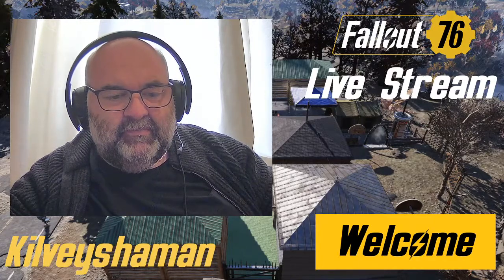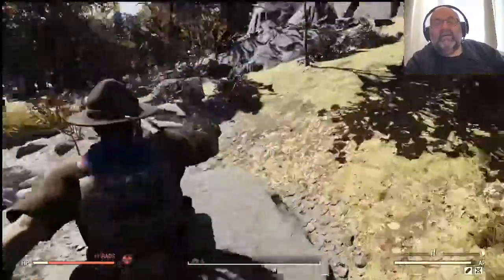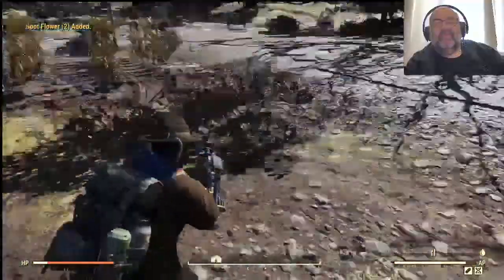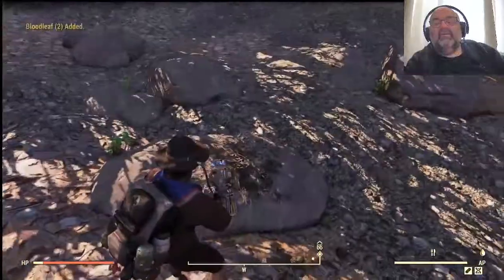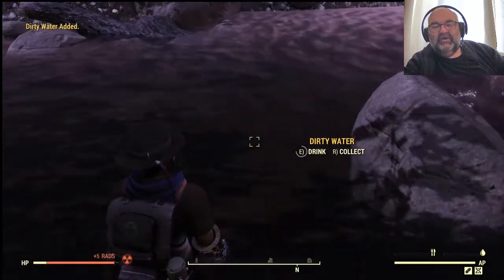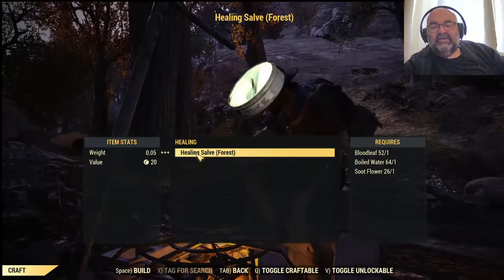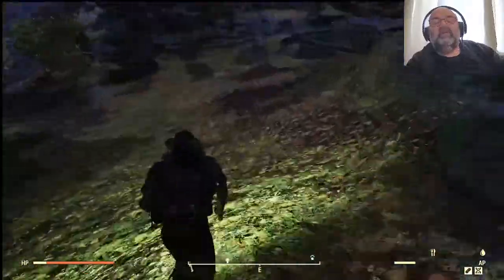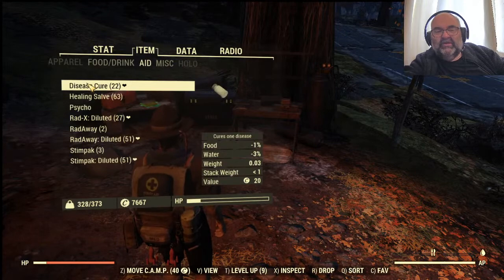Fallout 76 Healing Salve & Disease Cure Run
A Live Healing Salve & Disease Cure Run, primarily for beginners